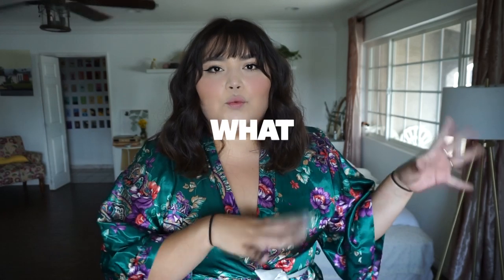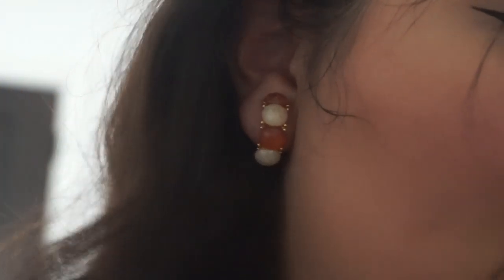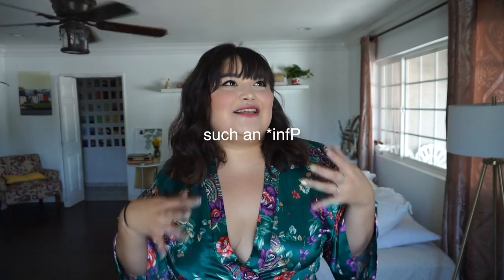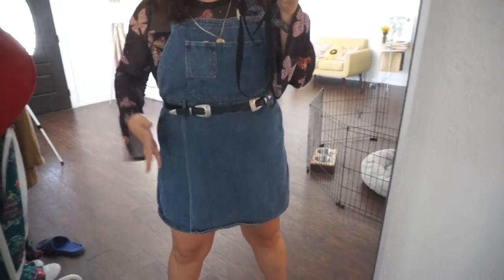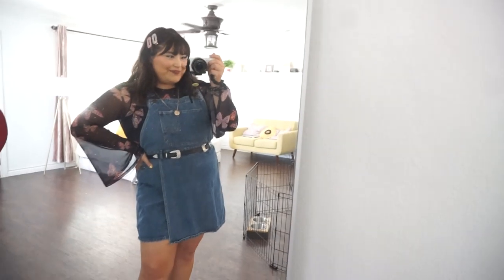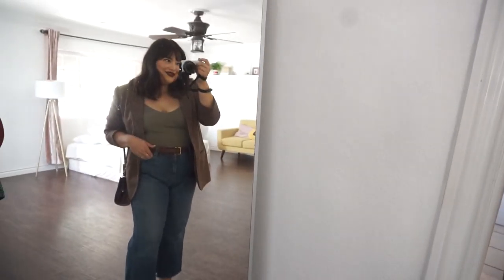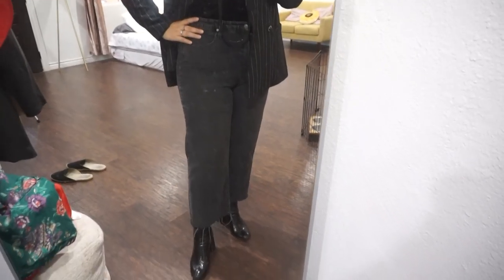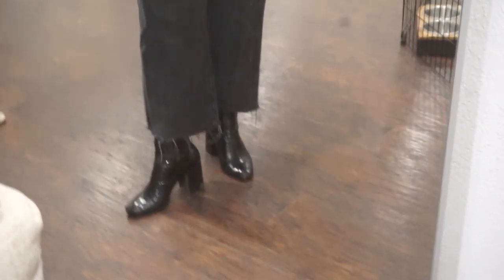what I ACTUALLY wore this week. (outfits of the week) "plus size" THRIFTED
Hello,
So, I know the outfits of the week videos have been around. However, I love the way BETH from bjonesstyle takes what I wore series. I think it's a great way to show you vlog-style my outfits. Since I only try to shop second hand, the majority of my clothes are thrifted and I thought it would show you how I style these pieces weekly. Let me know if you would like me to make this type of video once a month? I'm planning on posting twice a week, Mondays and Thursdays. What ya think?

About me:
Hello, I'm Karina. An INFP Aries, Leo Moon, and Sagittarius rising, who loves to share experiences through fashion and lifestyle. I try to upload at least once a week on Thursdays at 9am (PST). Youtube is my creative endeavor. I hope you join me on this journey of learning new perspectives such as thrifting, fashion and living a more "sustainable lifestyle."

FAQ:
AGE: 26
MAJOR: Sociology
CAMERA: Sony a5100 with sigma 1.4 16mm lens
EDITING: FCPX

This video contains: Plus size, California, Los Angeles, reformation, Try On, Try On Haul, Plus Size Haul,  thrift vlog, thrifting brand names, thrift with me fall 2019, thrifting fall 2019 styles, try on, plus size try on, plus size USA, fall outfit ideas